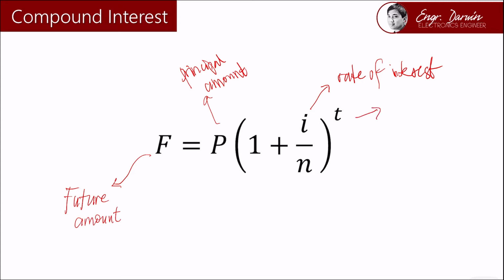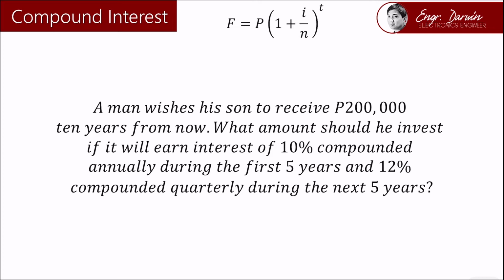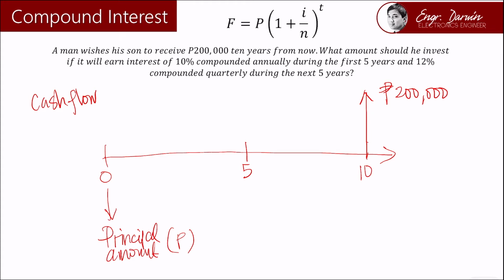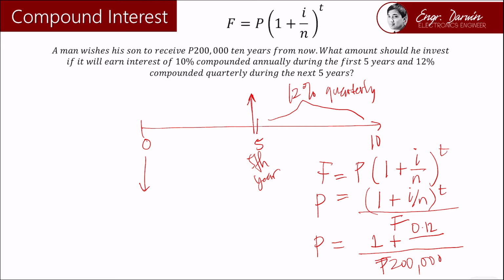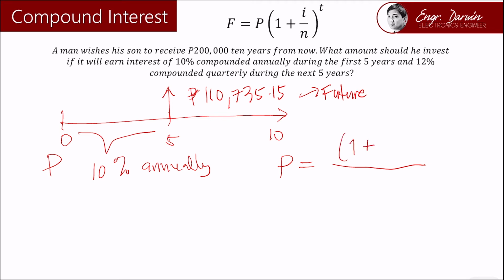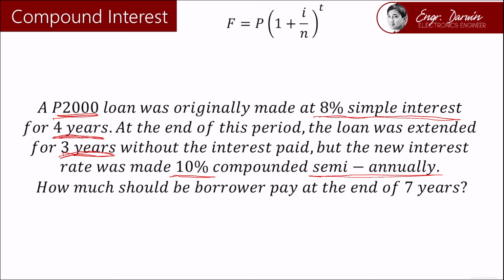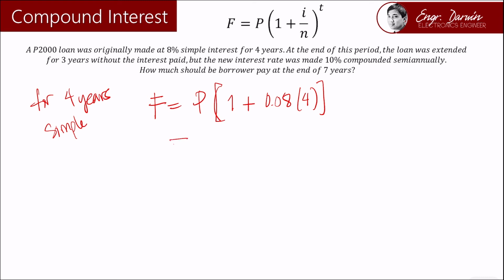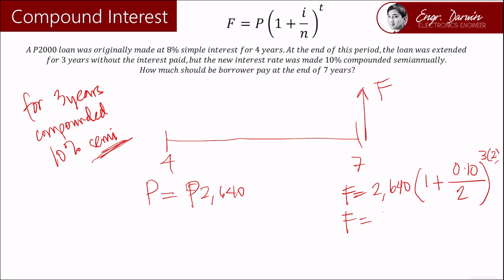Compound Interest - How to Compute Tutorial (TAGLISH)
I strive to create tutorial videos about Math, Science and Engineering.